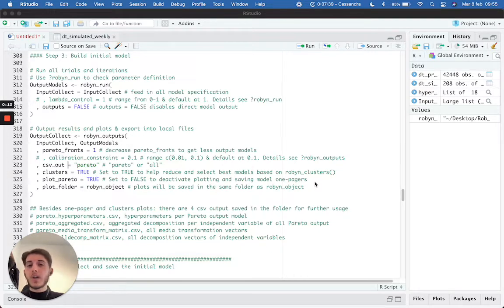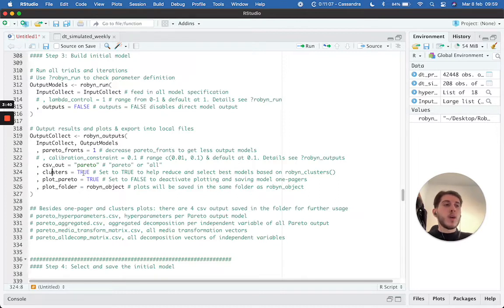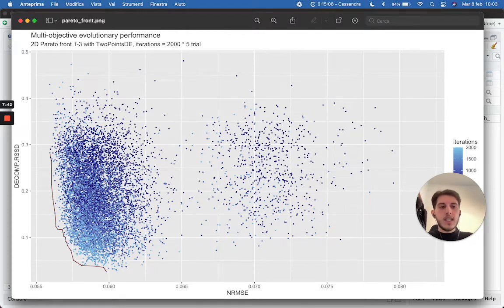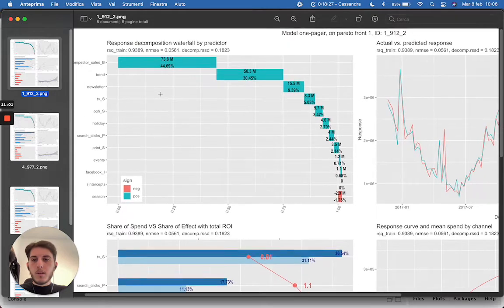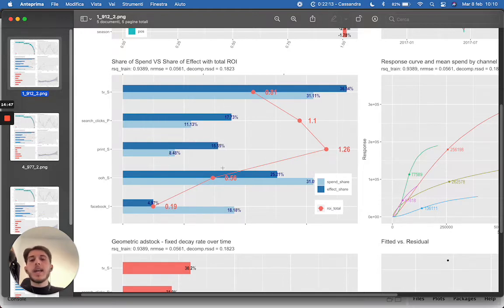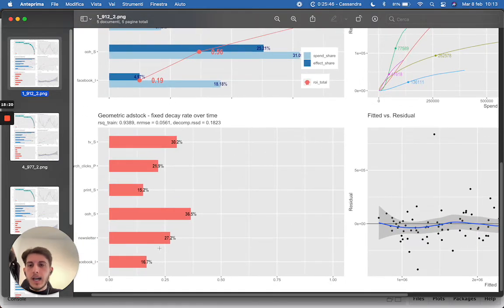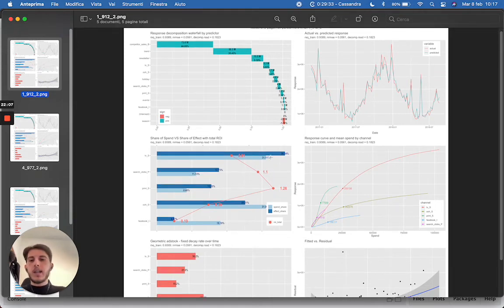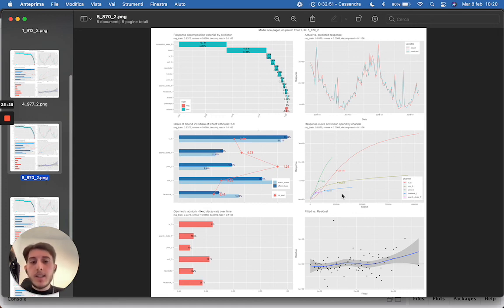Ep. 4 - Marketing Mix Modeling: Analyzing Facebook Robyn One-Pager output models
Facebook Robyn is an open source Marketing Mix Modeling (MMM) library built in R (programming language).

In this video we are going to analyze outputs of our modeling process.
Robyn calls these "one pager models" and they summarize everything you need to know about your business such as:
- Waterfall decomposition of variables' impact
- Diminishing returns
- Adstock
- Share of spend vs Share of effect

From this plots we can learn a lot and start taking actionable decisions.

Video structure
0:00 Introduction
1:23 Output results and plots locally
4:09 Overview of the files generated by Robyn
4:57 Facebook Robyn One Pager model
25:24 Next episodes